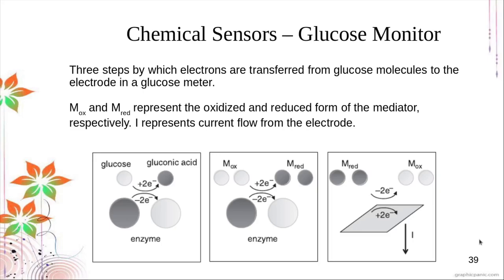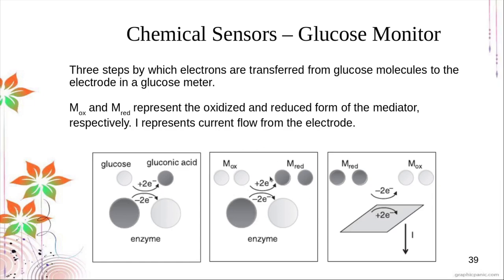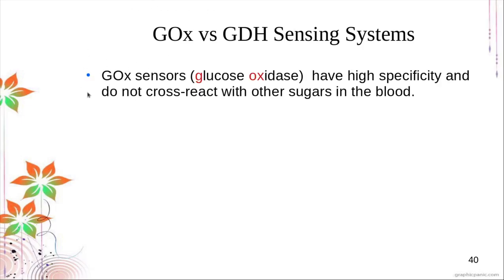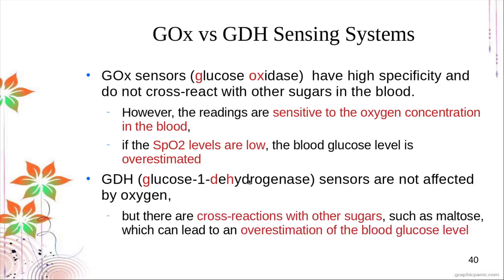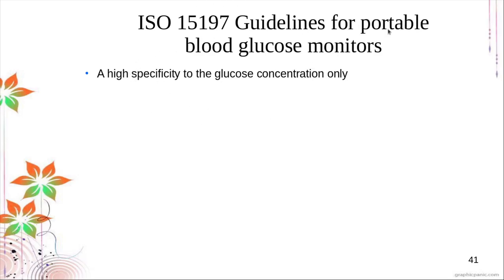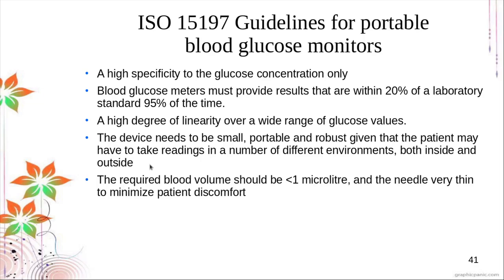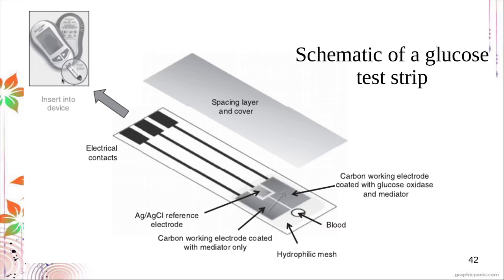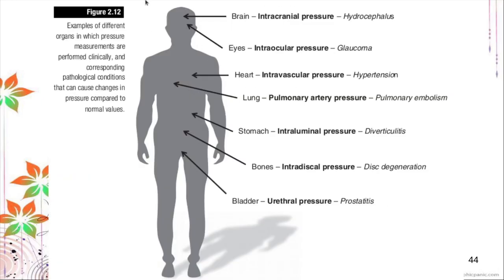Chemical and Pressure Sensors